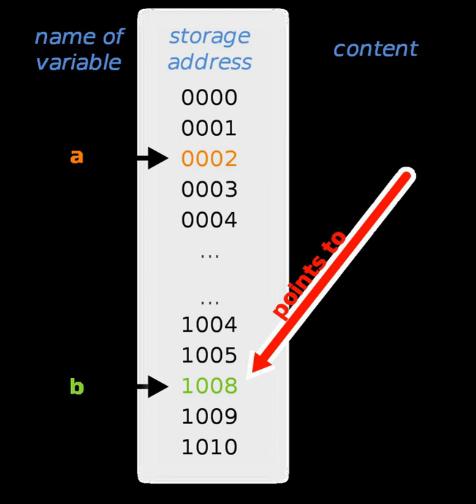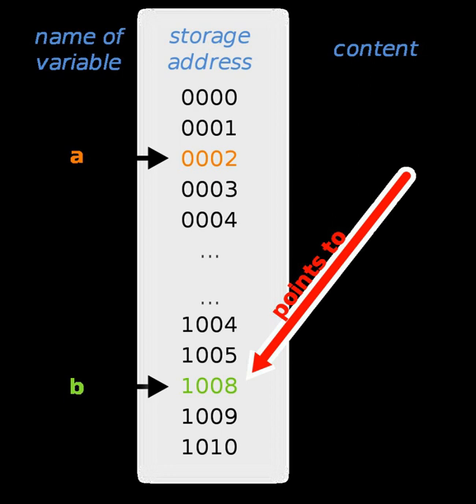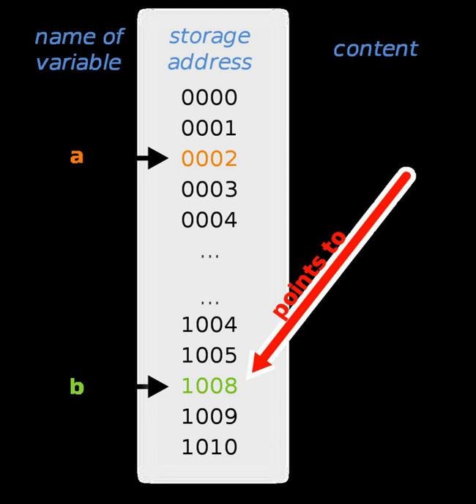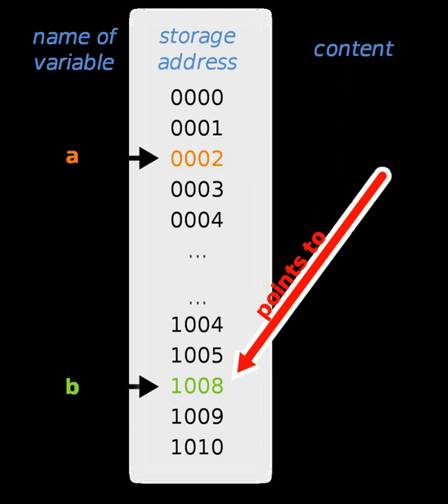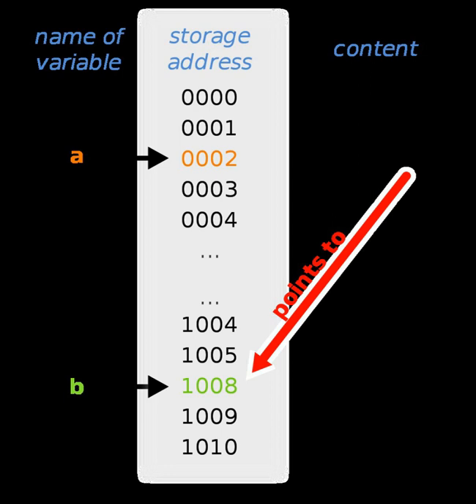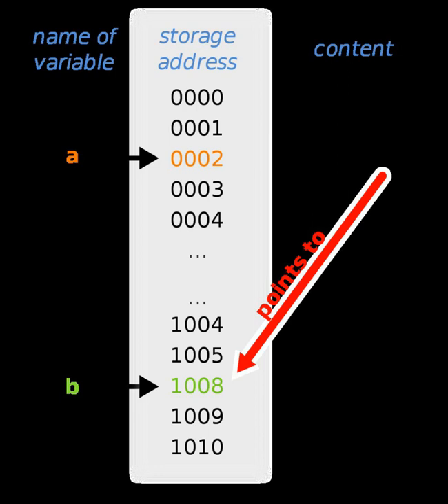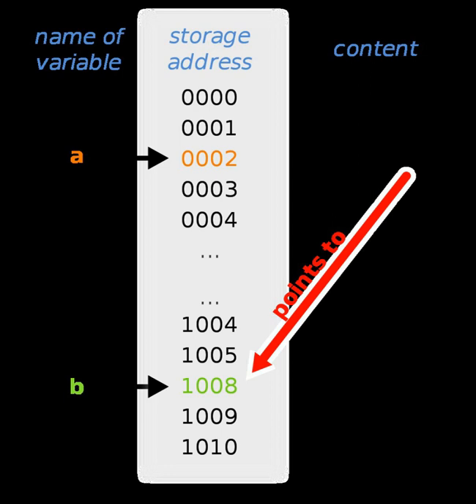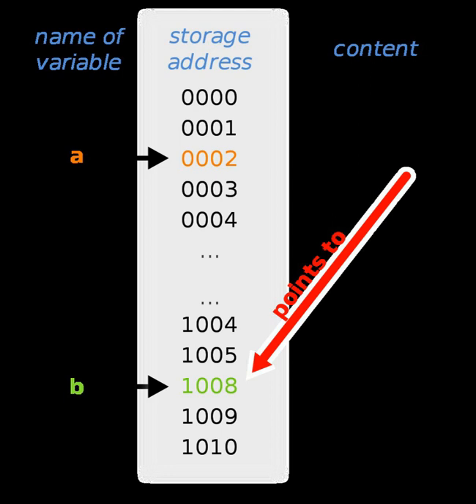Pointer (computer science) | Wikipedia audio article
00:02:49 1 History
00:03:43 2 Formal description
00:06:06 3 Use in data structures
00:08:13 4 Use in control tables
00:09:20 5 Architectural roots
00:12:26 6 Uses
00:15:07 6.1 C pointers
00:18:03 6.2 C arrays
00:20:58 6.3 C linked list
00:21:44 6.4 Pass-by-address using pointers
00:22:05 6.5 Dynamic memory allocation
00:23:50 6.6 Memory-mapped hardware
00:25:00 7 Typed pointers and casting
00:27:58 8 Making pointers safer
00:31:08 9 Null pointer
00:31:40 10 Autorelative pointer
00:32:38 11 Based pointer
00:33:01 12 Multiple indirection
00:34:46 13 Function pointer
00:35:18 14 Dangling pointer
00:35:57 15 Back pointer
00:36:05 16 Wild branch
00:36:15 17 Simulation using an array index
00:36:33 18 Support in various programming languages
00:36:44 18.1 Ada
00:37:48 18.2 BASIC
00:39:51 18.3 C and C++
00:40:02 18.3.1 Pointer declaration syntax overview
00:40:49 18.4 C#
00:41:56 18.5 COBOL
00:46:53 18.6 PL/I
00:47:21 18.7 D
00:49:02 18.8 Eiffel
00:50:22 18.9 Fortran
00:52:12 18.10 Go
00:52:30 18.11 Java
00:52:59 18.12 Modula-2
00:54:05 18.13 Oberon
00:54:59 18.14 Pascal
00:55:45 18.15 Perl
00:56:17 19 See also
00:56:48 20 References
00:58:38 21 External links

- Socrates

SUMMARY
In computer science, a pointer is a programming language object that stores the memory address of another value located in computer memory. A pointer references a location in memory, and obtaining the value stored at that location is known as dereferencing the pointer. As an analogy, a page number in a book's index could be considered a pointer to the corresponding page; dereferencing such a pointer would be done by flipping to the page with the given page number and reading the text found on that page. The actual format and content of a pointer variable is dependent on the underlying computer architecture.
Using pointers significantly improves performance for repetitive operations like traversing iterable data structures, e.g. strings, lookup tables, control tables and tree structures. In particular, it is often much cheaper in time and space to copy and dereference pointers than it is to copy and access the data to which the pointers point.
Pointers are also used to hold the addresses of entry points for called subroutines in procedural programming and for run-time linking to dynamic link libraries (DLLs). In object-oriented programming, pointers to functions are used for binding methods, often using what are called virtual method tables.
A pointer is a simple, more concrete implementation of the more abstract reference data type. Several languages, especially low-level languages support some type of pointer, although some have more restrictions on their use than others. While "pointer" has been used to refer to references in general, it more properly applies to data structures whose interface explicitly allows the pointer to be manipulated (arithmetically via pointer arithmetic) as a memory address, as opposed to a magic cookie or capability which does not allow such. Because pointers allow both protected and unprotected access to memory addresses, there are risks associated with using them, particularly in the latter case. Primitive pointers are often stored in a format similar to an integer; however, attempting to dereference or "look up" such a pointer whose value is not a valid memory address will cause a program to crash. To alleviate this potential problem, as a matter of type safety, pointers are considered a separate type parameterized by the type of data they point to, even if the underlying representation is an integer. Other measures may also be taken (such as validation & bounds checking), to verify that the pointer variable contains a value that is both a valid memory address and within the n ...